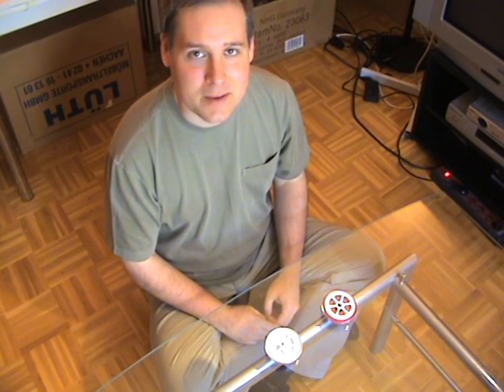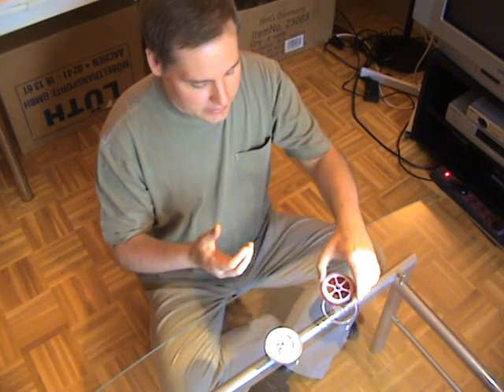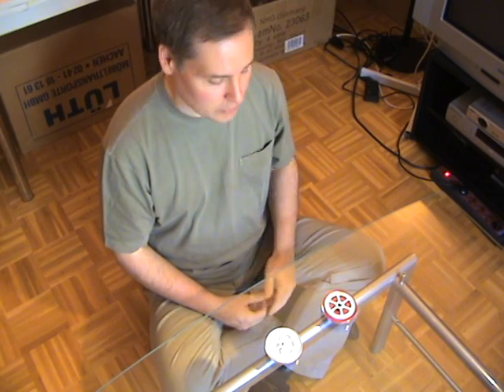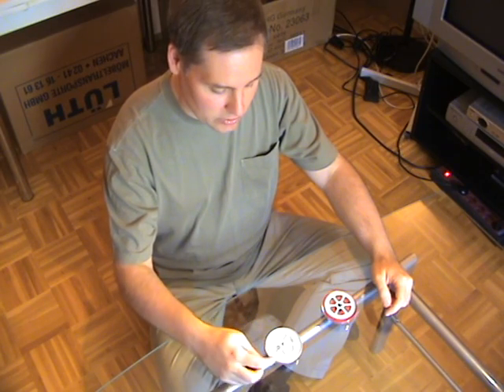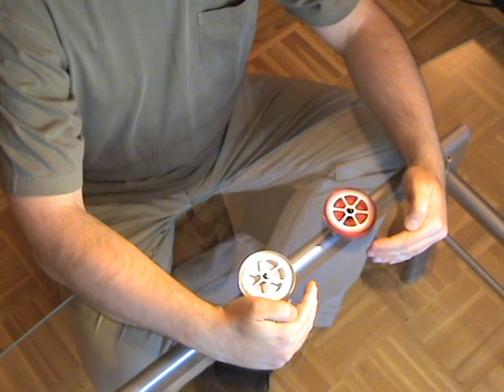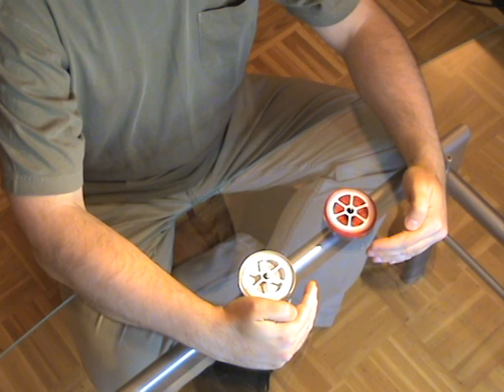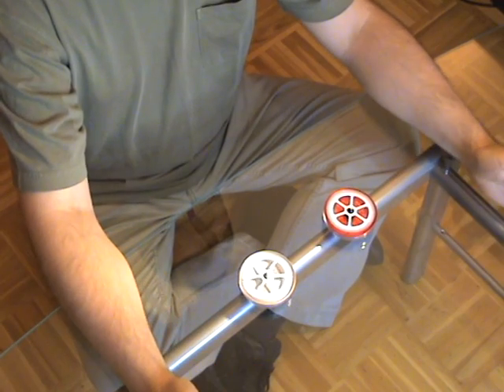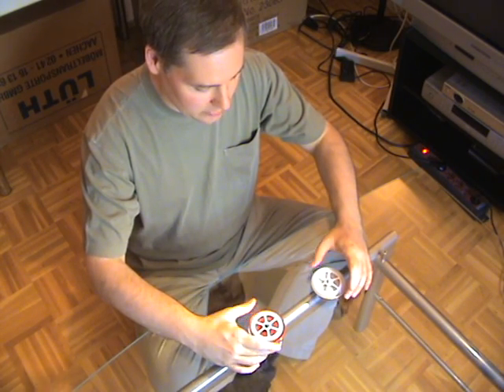Egely Wheel Experiment - part 08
Now I'm turning two Egely wheels at the same time in opposite directions. This excludes the possibility of random air drafts and shows that the hands are causing the turning. The wheels almost always turn in the direction of where the fingers are pointing. This is possibly evidence of a new basic force called chi, animal magnetism, biofield, spin, etc. More infos also